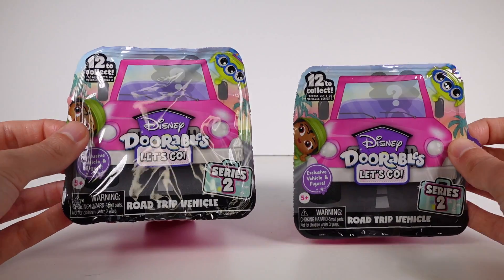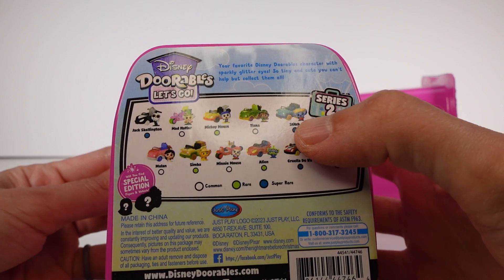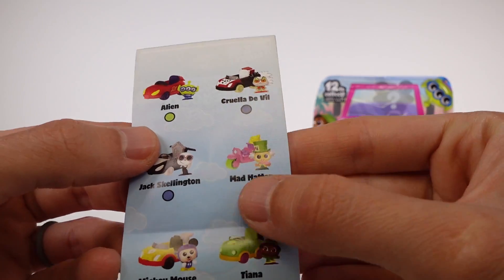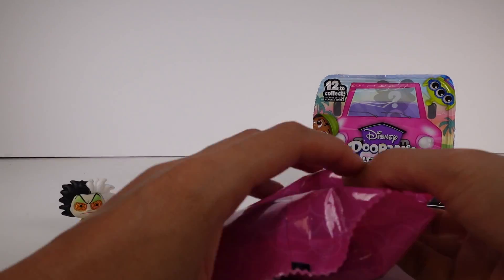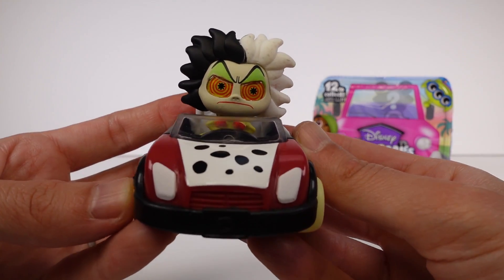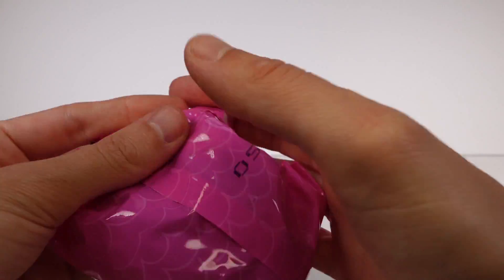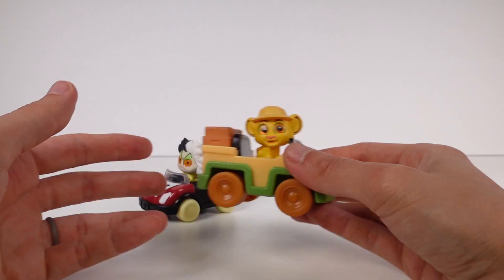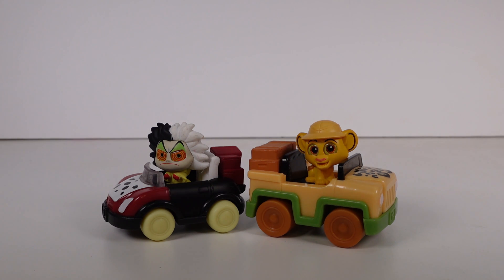Disney Doorables Let's Go Road Trip Vehicle Series 2 Blind Box Unboxing Review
🌱•SOCIAL MEDIA•🌱